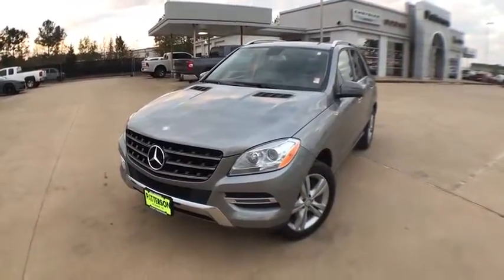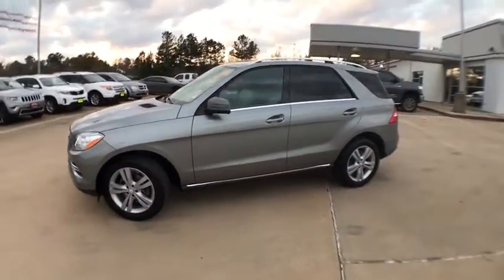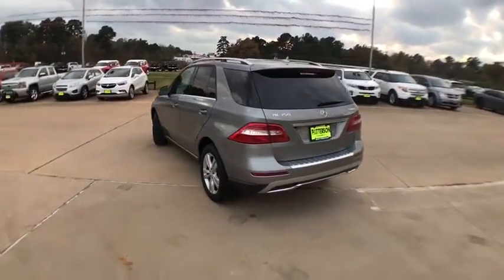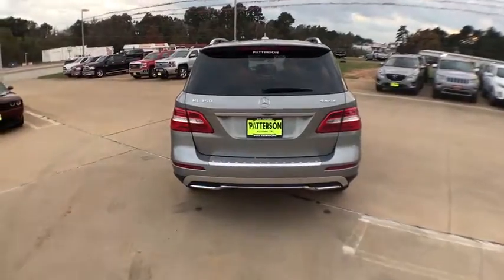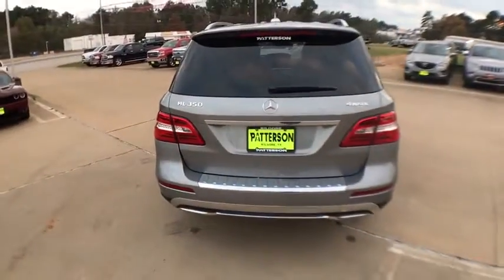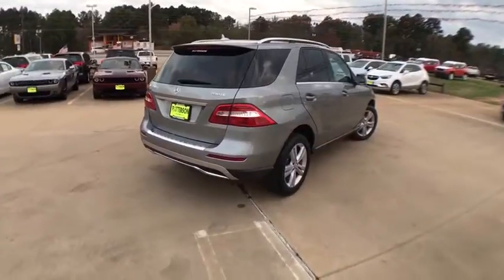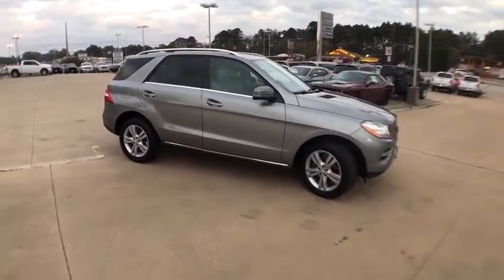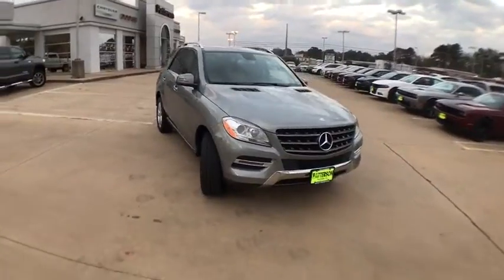2013 Mercedes-Benz M-Class Kilgore, Henderson, Carthage, Longview, Tyler, TX 231663C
2013 Mercedes-Benz M-Class
2013 Mercedes-Benz M-Class 4MATIC 4dr ML 350 - Stock#: 231663C - VIN#: 4JGDA5HB3DA242875

Patterson CDJR
1161 US Highway 259 N

GREAT MILES 45,766! JUST REPRICED FROM $27,990, $800 below NADA Retail! Heated Seats, Moonroof, Multi-CD Changer, Dual Zone A/C READ MORE! KEY FEATURES INCLUDE: Sunroof, 4MATIC all-wheel drive, Power Liftgate, Heated Driver Seat, iPod/MP3 Input, Multi-CD Changer, Onboard Communications System, Aluminum Wheels, Dual Zone A/C, Heated Seats Rear Spoiler, MP3 Player, Remote Trunk Release, Privacy Glass, Keyless Entry. OPTION PACKAGES: PALLADIUM SILVER METALLIC. Mercedes-Benz ML 350 with Palladium Silver Metallic exterior and Grey interior features a V6 Cylinder Engine with 302 HP at 6500 RPM*. EXPERTS CONCLUDE: Edmunds.com's review says Engine choices include gas and diesel; comfortable seating; high-quality interior and construction; excellent braking distances.. EXCELLENT VALUE: Reduced from $27,990. This ML 350 is priced $800 below NADA Retail. Pricing analysis performed on 11/6/2017. Horsepower calculations based on trim engine configuration. Please confirm the accuracy of the included equipment by calling us prior to purchase.